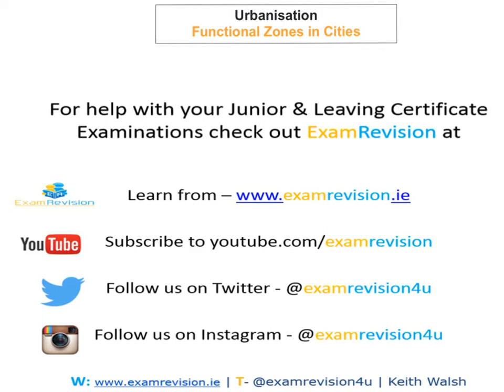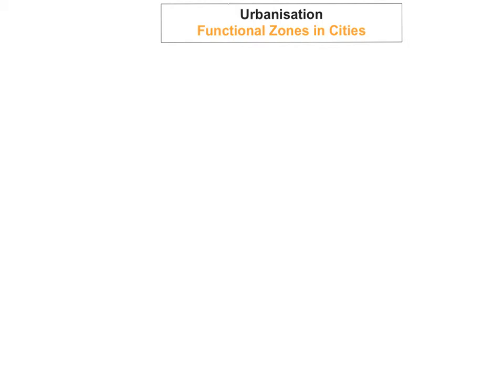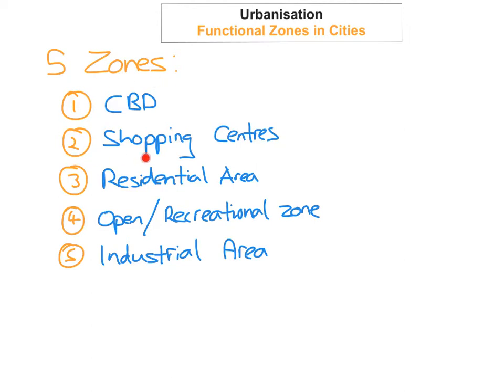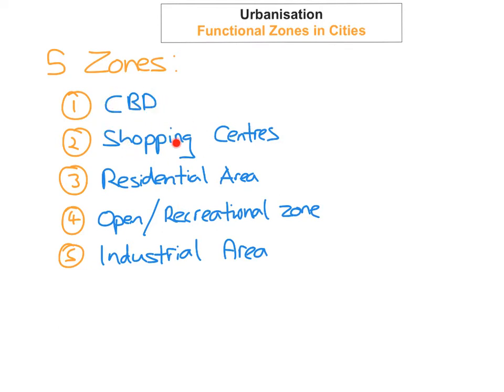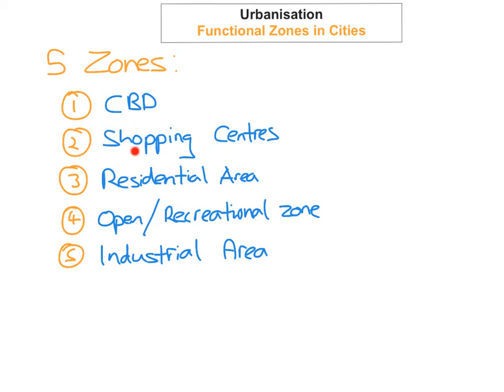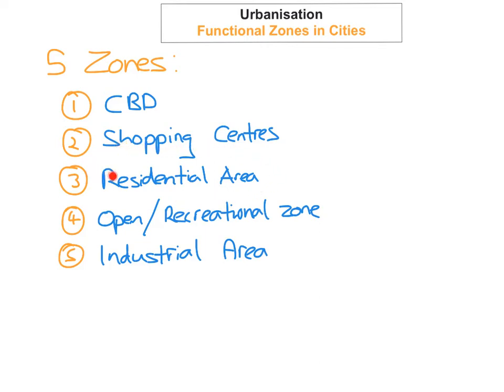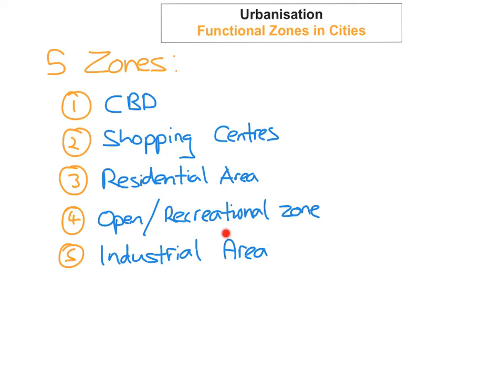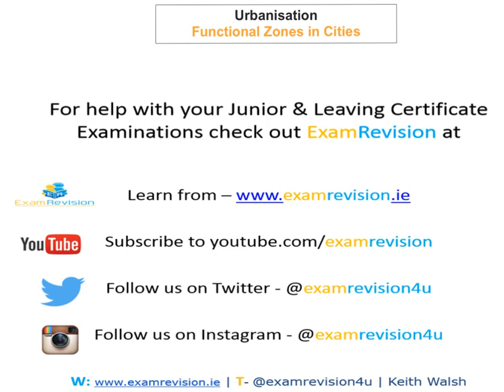Urbanisation - Functional Zones in Cities (Part 4)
This video tutorial looks at the 5 different functional zones in cities. ExamRevision is Ireland’s leading video tutorial website for students and teachers. ExamRevision provides high quality resources which are in line with the Junior Cycle and Leaving Certificate specifications. Our expert teachers have created video tutorials, Powerpoint presentations, notes/resource packs, an exam builder, self-correcting quizzes and much more to allow students to deepen their knowledge. ExamRevision provides instant feedback through our self-correcting quizzes which facilitate teachers in motivating and further developing their students' knowledge in a fun and collaborative environment. Teachers can assign video tutorials and quizzes as homework tasks and review student engagement through their progress tracker.